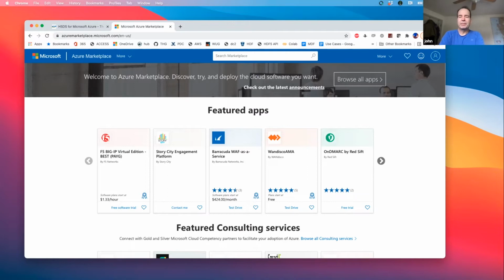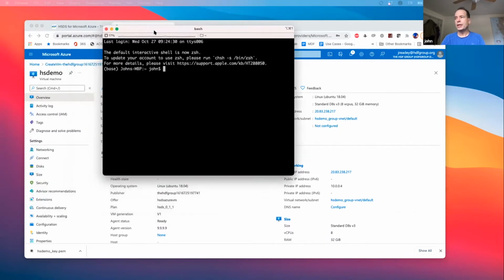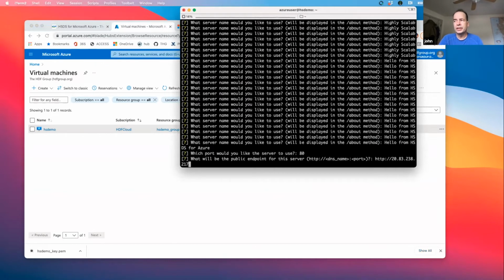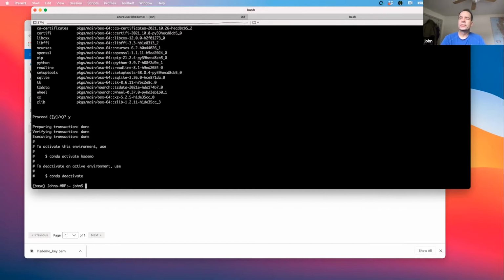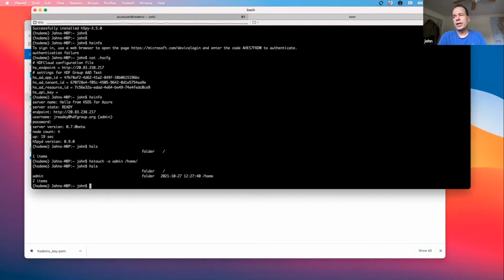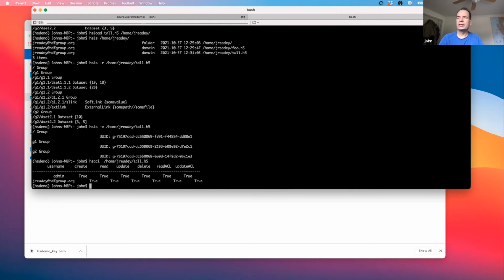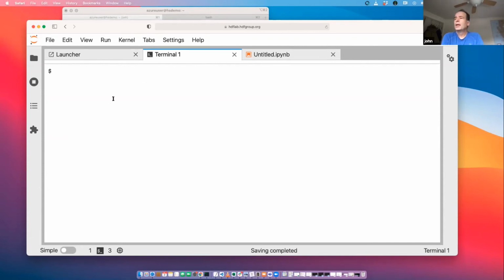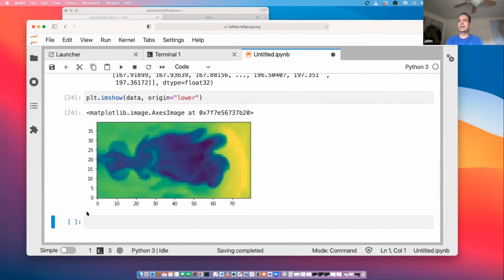Azure Demo 11 3 21